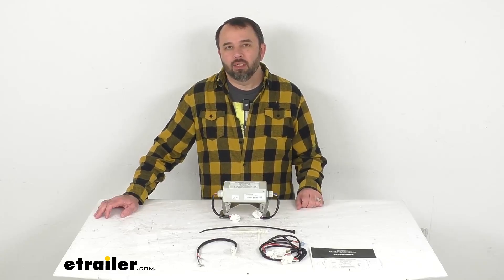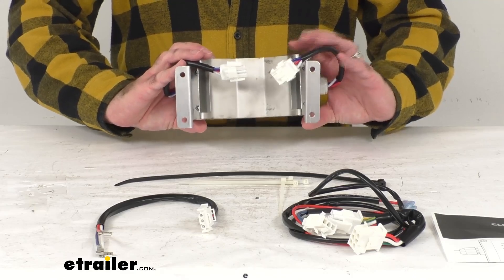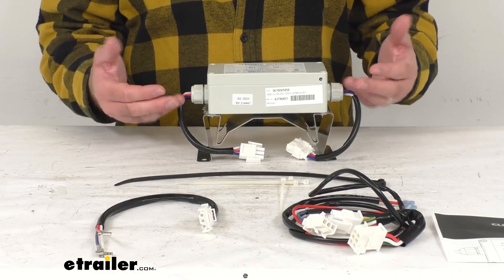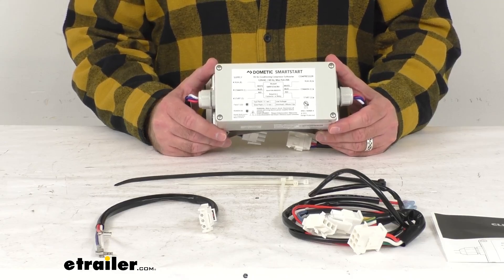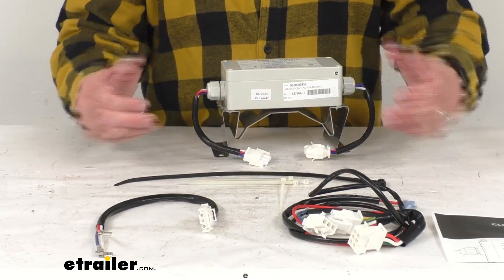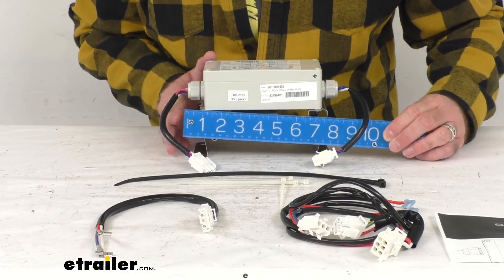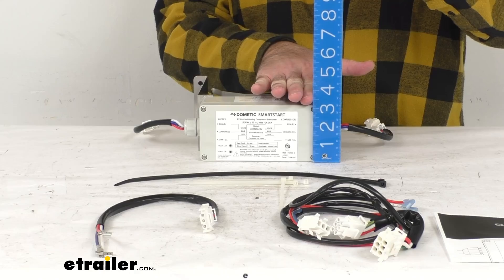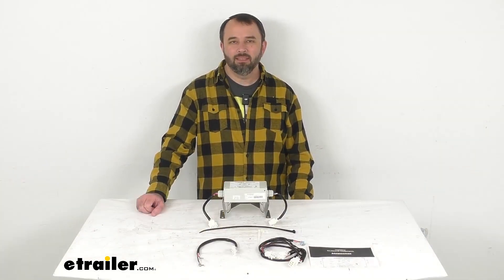etrailer | Review of Dometic Soft Start FreshJet Mechanical Air Conditioner Setup - DMC87RR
Click for more info and reviews of this Dometic RV AC Soft Start:

Hi everybody, Andy here with etrailer.com.  Let's take a real quick look together  at this Dometic soft start  for your FreshJet mechanical air conditioner setup.  Now this has been designed, as I mentioned,  to fit your Dometic FreshJet  mechanical air conditioner unit.  And this soft starter is going to reduce the power needed  to start your Dometic FreshJet air conditioner  for a more efficient operation.  This has been designed and tested  for all RVs and motor homes,  and this is going to be perfect for boondocking,  supplementing generator power in high altitudes,  just to name a few ways  that this is gonna be great for you.  Now this will let you run your air conditioner  on a small generator or simultaneously  with small appliances.

You will need one soft start controller  per each air conditioner unit,  so one per air conditioner unit.  So some benefits that this is going to give you  is it's going to limit the stress put on the motor,  the compressor, and the drivetrain to extend the life  of your air conditioner.  The built-in start capacitor is going to control the torque  to ensure smoother starts and stops.  So this is going to eliminate the trailer shaking  and loud clunking startup noise from your compressor.  You won't be jolted awake in the middle of the night.

And this is going to prevent overheating  using an integrated bypass contactor.  It resists vibration flames,  and this is IP65 rated against dust  and low pressure water jet spray.  It's probably gonna be difficult for you to see,  but there are LED lights here  that's gonna show the operation status and alerts,  so you're gonna know about potential faults  and things like that.  This is going to be a pre-wired installation  with the included cable ties here  and what I'm calling the pigtails here.  So this is going to be all included.

So what's nice about this is you're not gonna have  to worry about cutting wiring  or crimping wires or things like that.  This bracket's going to be attached to this.  And then let me go ahead  and provide some measurements for you  just so you have a good idea of the size.  So the length that I'm gonna give you  is gonna be from end of post to end of post  where these cables start to come out.  So end of post to end of post,  see if I can get this lined up here for you  just so you can see.

So as you can see, we're sitting right  at about 8 1/4 inches long.  And then looking at the width,  the bracket's going to make this a little bit wider  than the unit itself,  we're sitting right about 3 3/4 inches wide.  And then the overall height,  about five inches tall.  And this has a maximum working temperature  of 140 degrees Fahrenheit.  And this is about two or three pounds,  so it's not terribly heavy.  Instructions are included  to guide you through the installation process.  But I think that's gonna wrap up our quick look today.  I do hope that it was helpful for you.  Again, my name is Andy.  Thank you for joining me.